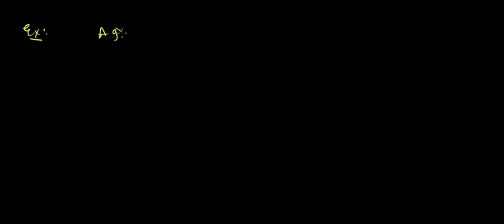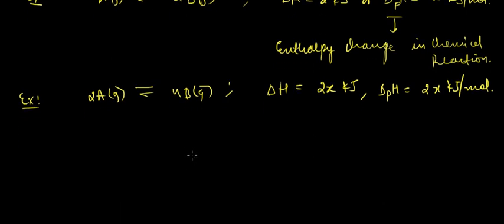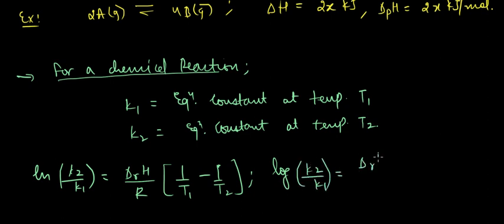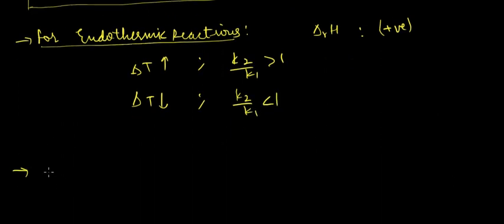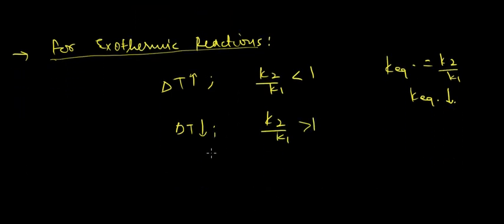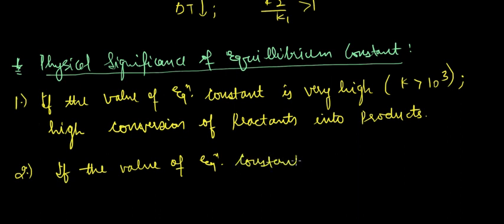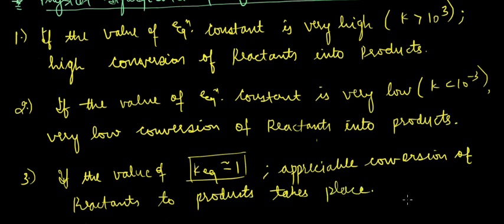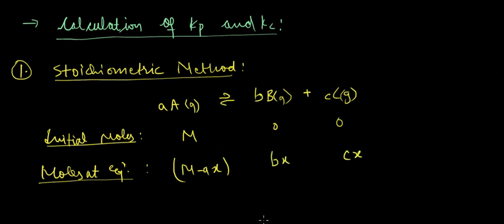139. Significance of Equillibrium Constants